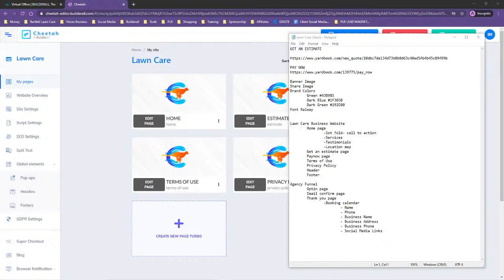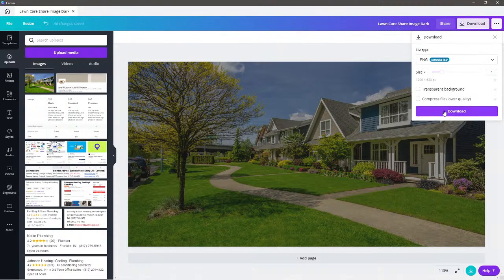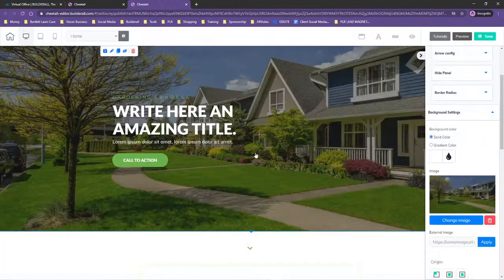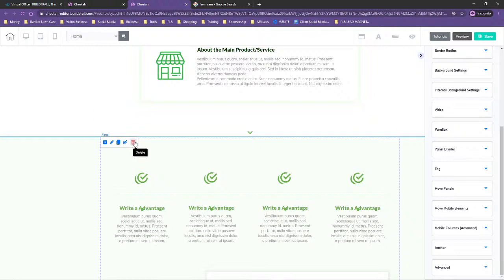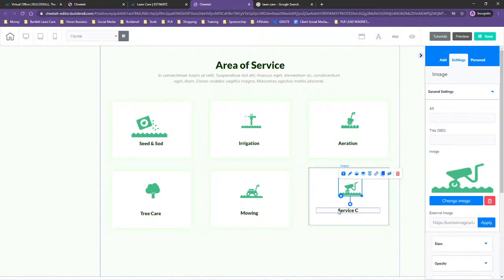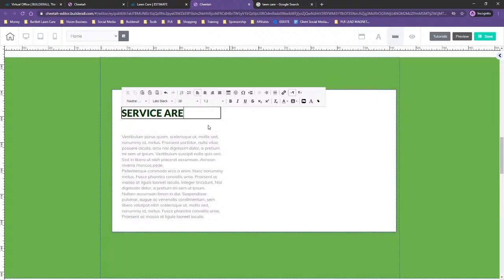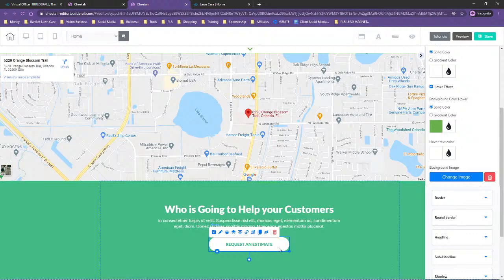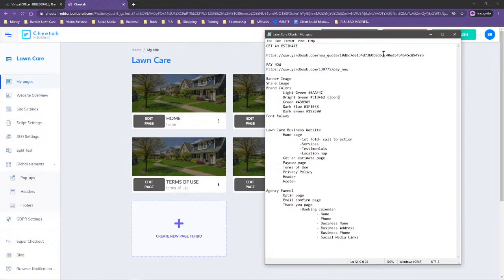Day 3: Finding local business clients for web agency